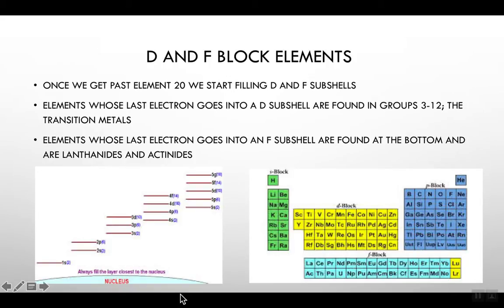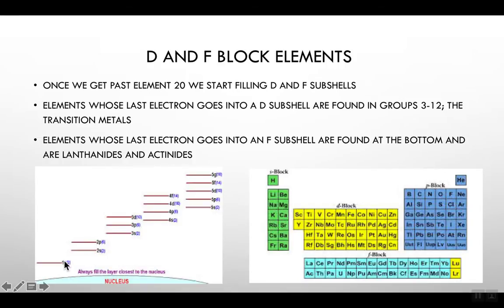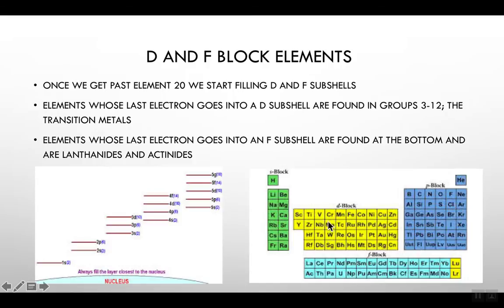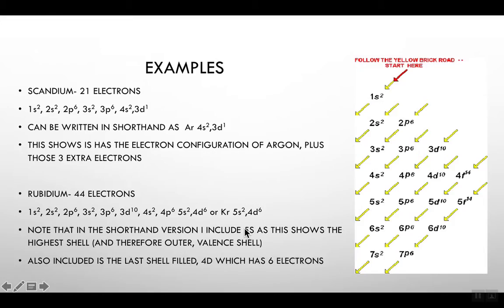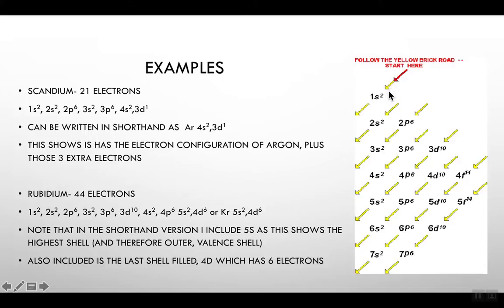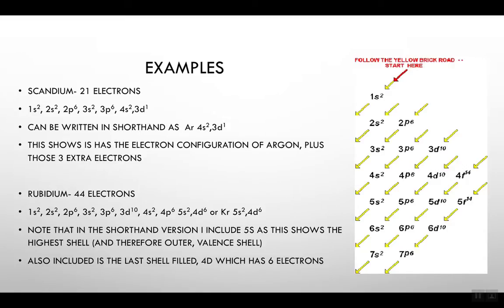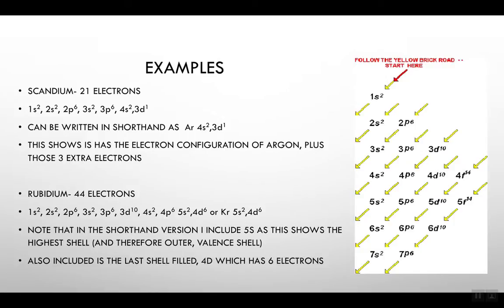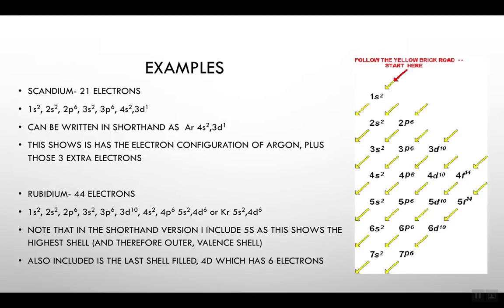9 Subshells in f and d block elements